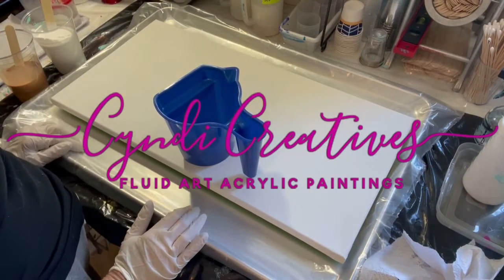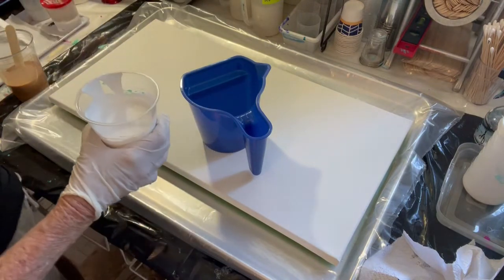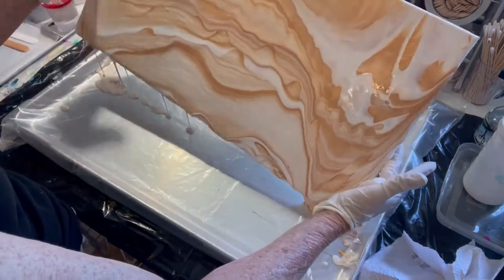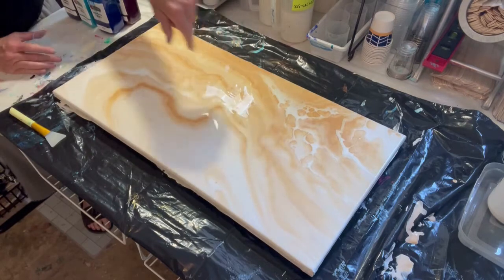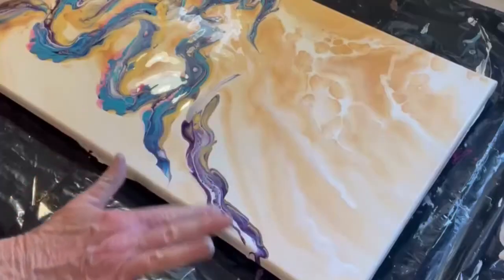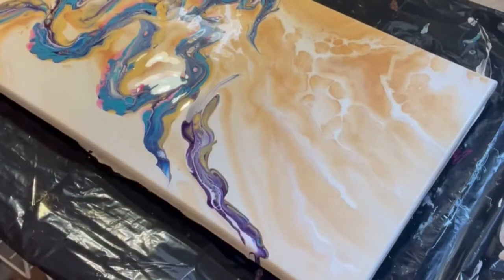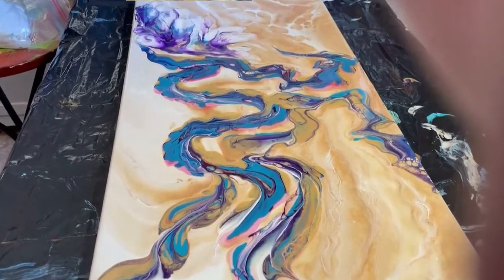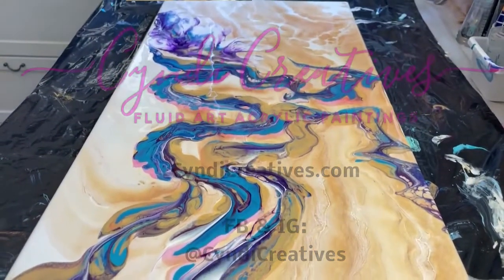Acrylic Pouring of Abstract With Ribbon Straight Pours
Acrylic pour techniques on a 12x24 canvas using straight pours, swipes, and blows (Dutch pour) in a ribbon design abstract.

Colors used:
Mixed Media Girl - gold, turqua, garnet, royal purple, pacific blue, merlot

Painting Title: Reaching Greatness
Artist: Cyndi Seidler
Artisan Brand: Cyndi Creatives

Songs:
Hologram by Bobby Richards
Love Aside and Stairway by Patrick Patrickios